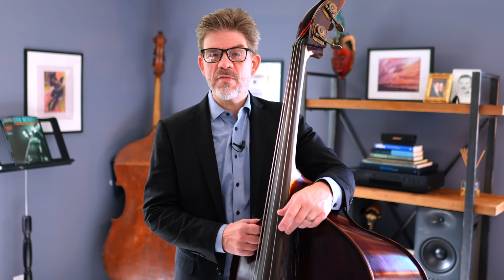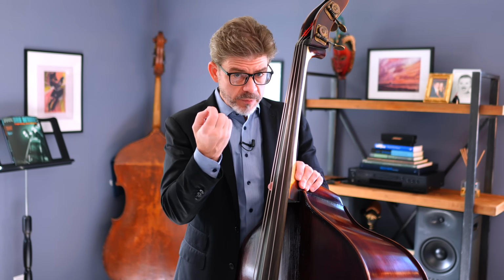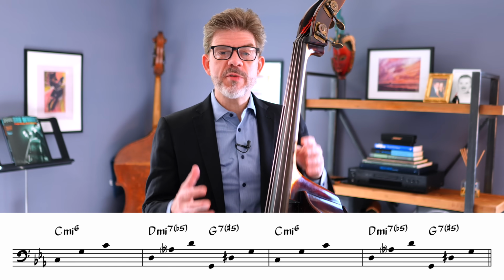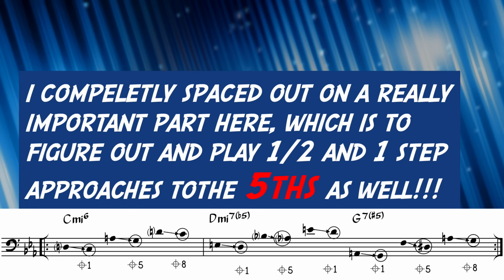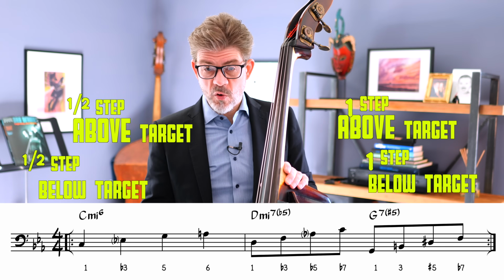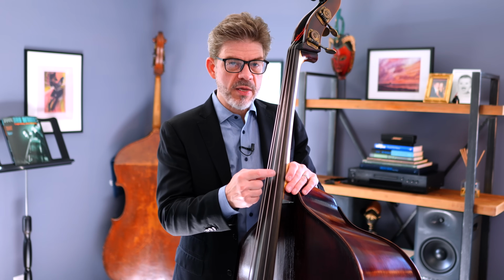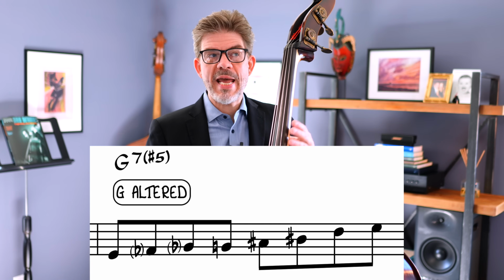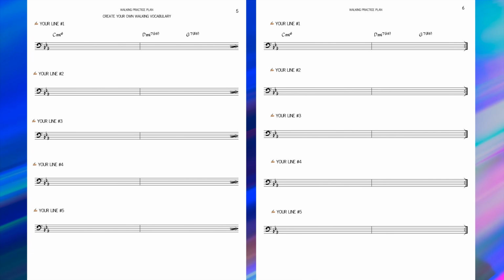8 Weeks to Your *OWN* Walking Bass Lines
🎻 *NEW COURSE!* 8 Weeks to the Jam Session: First Notes to Walking Like a Pro

00:00 Intro
02:58 Day 1: Roots & 5ths
10:13 Day 2: 3rds & 7ths
13:15 Day 3: Arpeggios
18:18 Day 4: Scales
22:55 Day 5: Creating Lines
25:06 Day 6: Memorization & assimilation